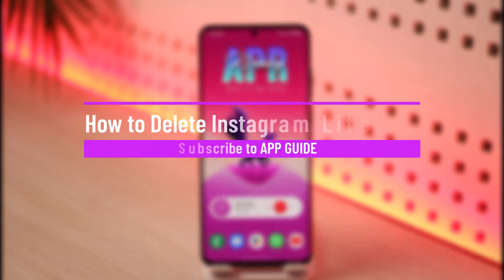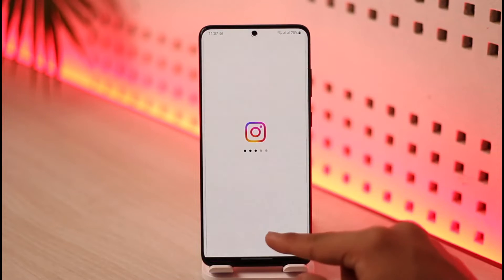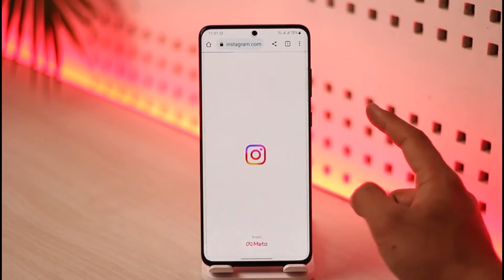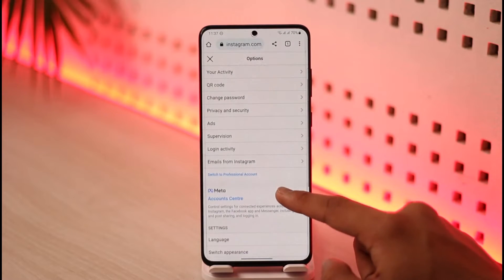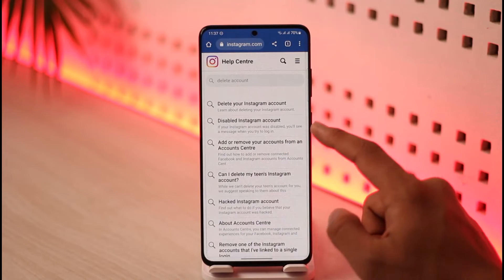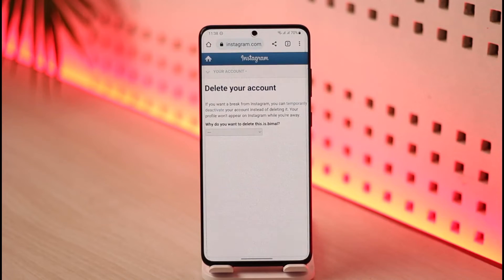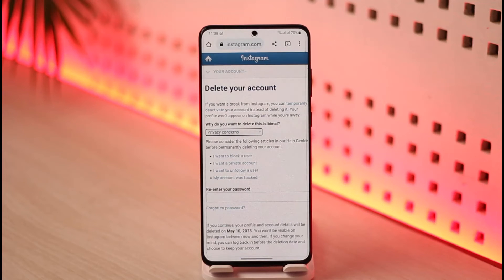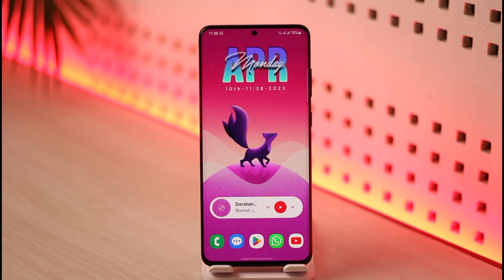How to Delete Instagram Lite Account !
This video guides you through an easy step-by-step process to delete your Instagram Lite account. So make sure to watch this video till the end.

~ Chapters:
0:00 Introduction
0:12 General Info
0:35 Delete Instagram Lite Account
1:39 Conclusion